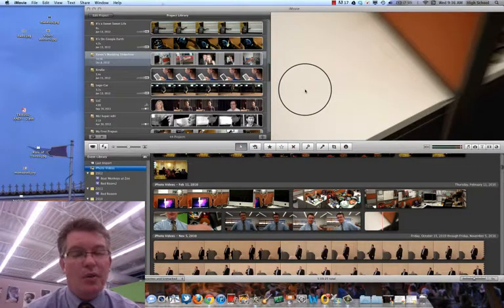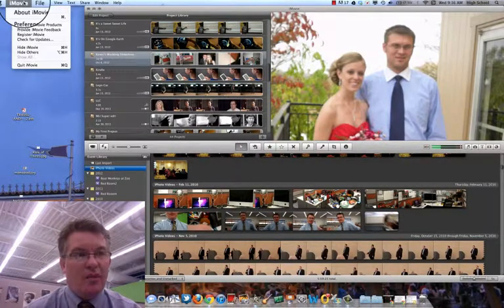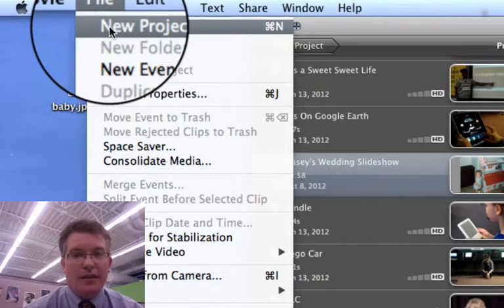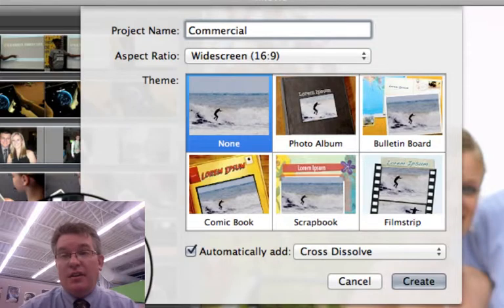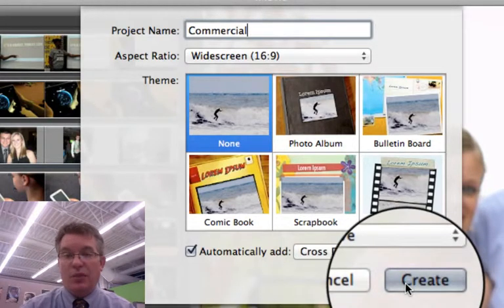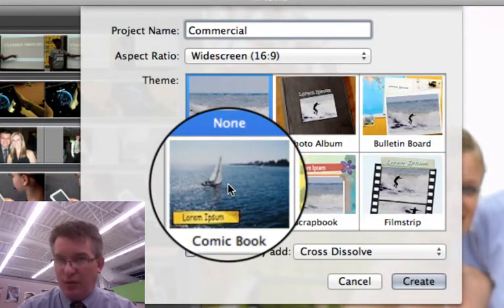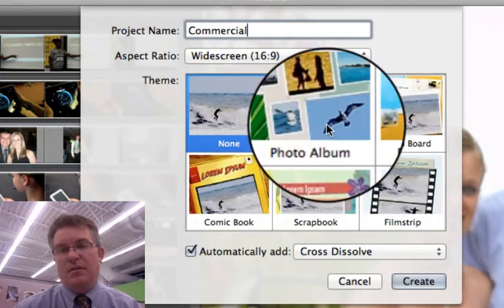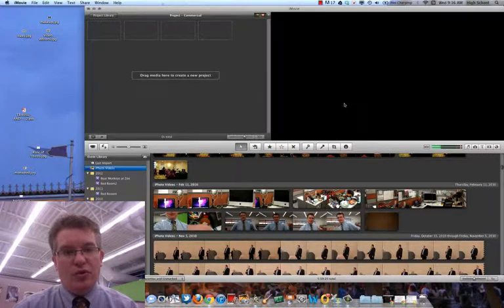Learning iMovie #3: Starting a Project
Learn how to begin a project in iMovie 09.